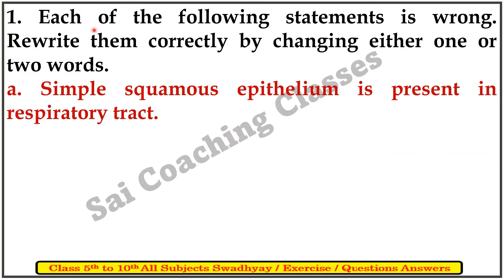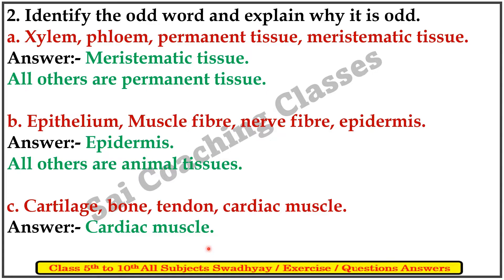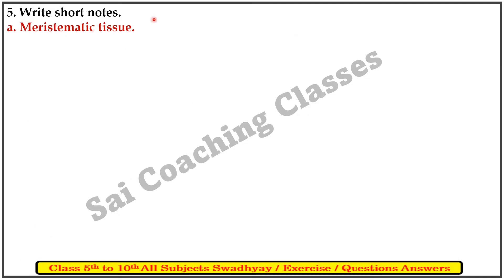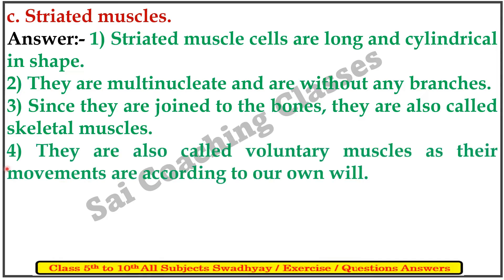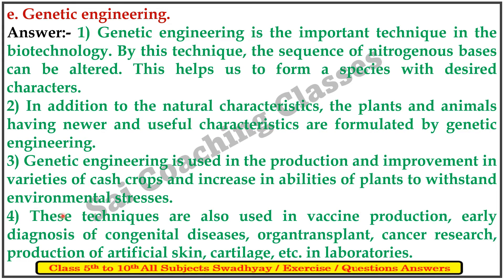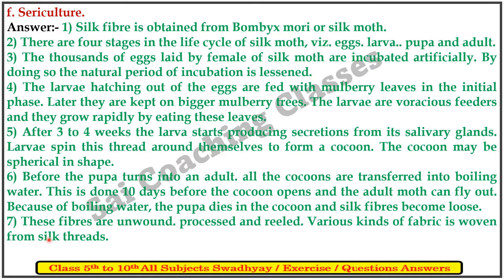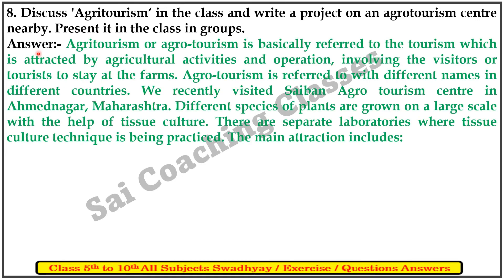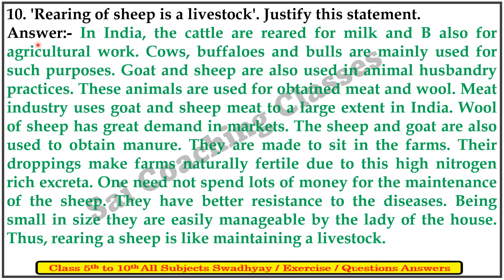17. Introduction to biotechnology class 9 science | Question answer class 9 science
17. Introduction to biotechnology class 9 science, Question answer class 9 science, Std 9 Chapter 17 Introduction to biotechnology questions answers, Exercise class 9 Science, Maharashtra board, 17. Introduction to biotechnology questions answers class 9 science, introduction to biotechnology class 9 science,